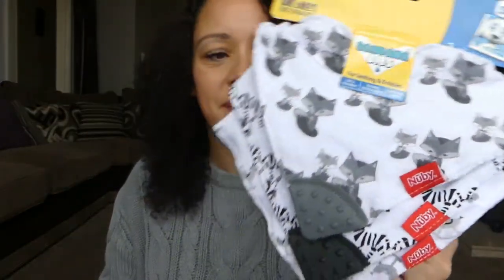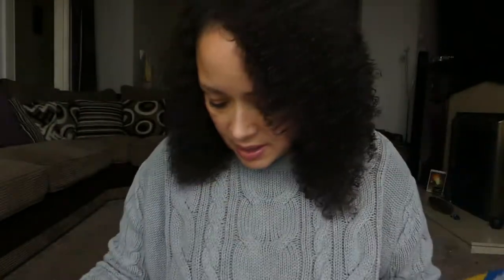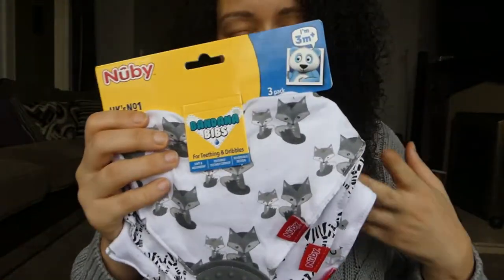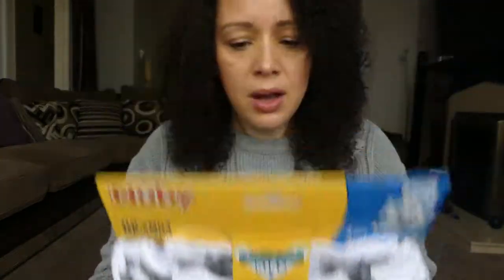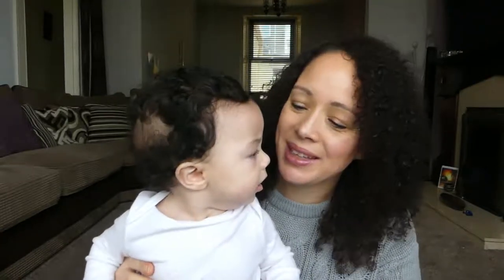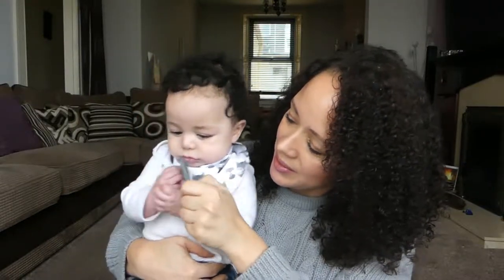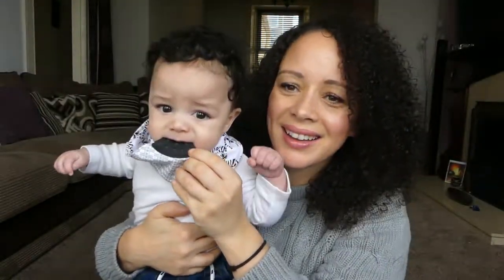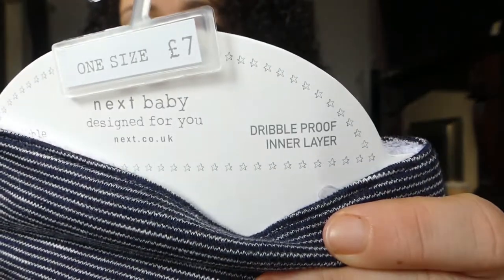Review of Nuby Bandana Teething Bibs & Next Bibs For Dribbling/Drooling Baby Must Haves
Review of Nuby Bandana Teething Bibs & Next Bibs For Dribbling/Drooling
Is Baby Teething at 2 months/ 9 weeks?  | Signs Symptoms | How I help With teething Remedies
BIBS I BOUGHT CURRENTLY £3.99
In this video I review the Nuby Bandana bib which is made for teething and drooling/dribbling. I really love that there are three (two of which) have a silicon part at the bottom that is textured so the baby can bite on this. It is also reversible, but unfortunately as there is no material in-between the two cotton parts, it absorbs all the drool which ends up on baby's clothes. The Next 3 bibs which have a polyester/cotton mix backing is lots better. No drool gets through to the clothes and they are super stylish. I would suggest buying ones that are thick and hold there form. The Nuby ones are nice but will wait until baby has stopped teething before using again.

About me-

Hi everyone. Thank you for visiting my channel. My name is Simone and I am a Mum of 3. I am from England and married to Ryan who is from Namibia. I initially started this channel to document my 3rd pregnancy and to help women overcome any fear of giving birth. I have had an emergency c section, then a home birth and then a water birth in hospital. My last two births were unmedicated/drug free and lovely experiences, and very healing after my first birth was traumatic. I also wanted to share my story and support for women who want to breastfeed. I also share my health journey including removing a xanthelasma on my eye. After sharing my birth vlogs and baby and postpartum updates, I started to make videos on clothes hauls, reviews, vlogs, cooking, cleaning and monetization after reaching 1000 subscribers and 4000 watch hours. Much love xx

Uploads are every Wednesday, Fridays, Sundays at 6pm GMT and sometimes other times and days in the week.

There may be some family vlogs and other types of videos too.